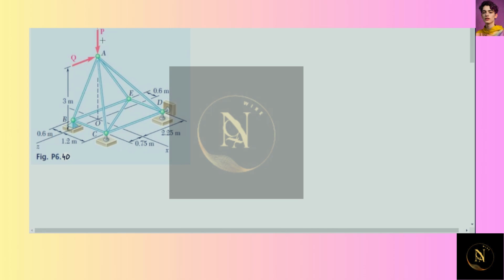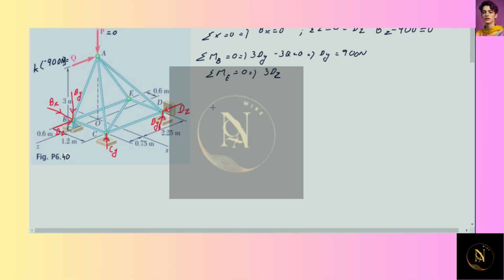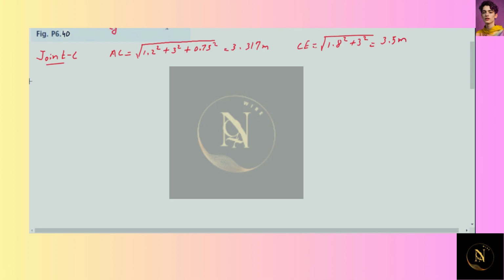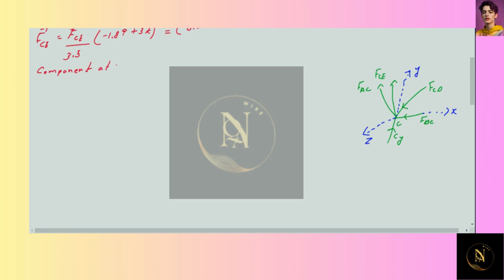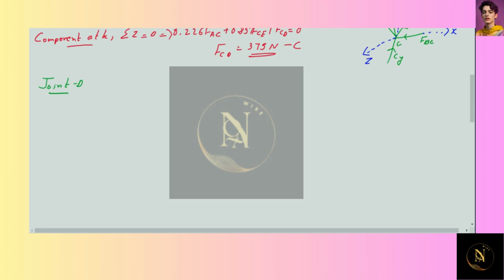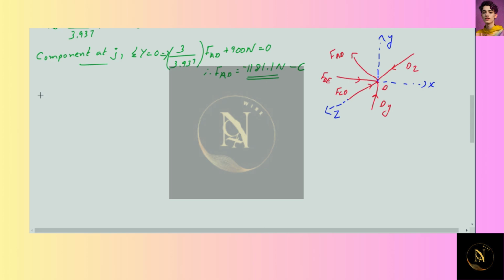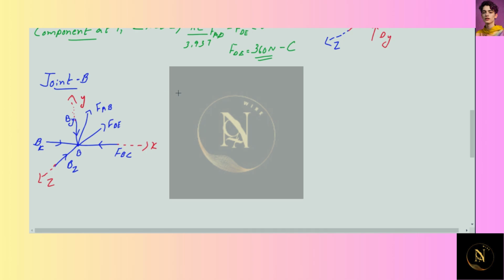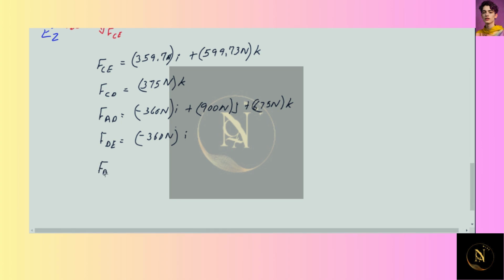Solve Prob. 6.39 for and .